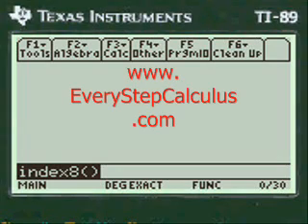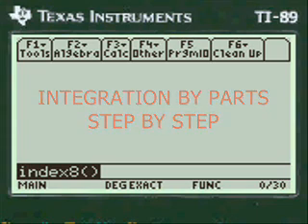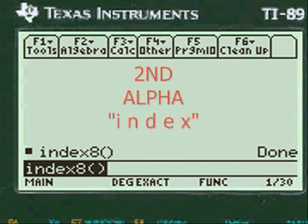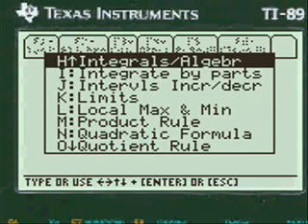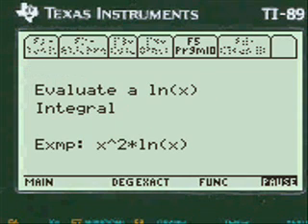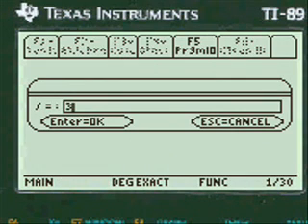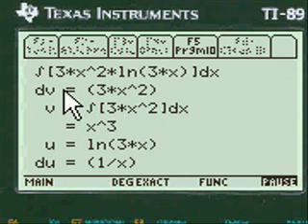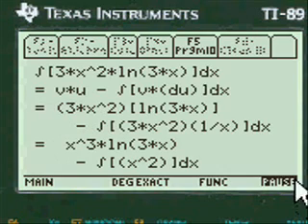Integration by parts| ln(x) | TI 89 Titanium App | Calculus Program | Step by Step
Step by Step Calculus Programs on your TI89 Titanium, Voyage 200, TI92 Plus, or Nspire Cas calculators. Programmed from real test questions. The integration & differentiation solver app gives you the choice of Calculus One Programs or Calculus two and three Programs to download and install on your respective calculator.

How the Program solves U substitution,
~ Bring up the menu and scroll to U Substitution
~ If not U substitution it tells you what to do
~ Shows the formula and choices for U